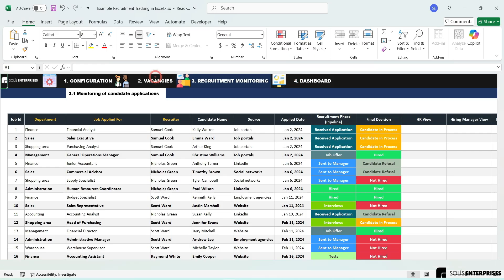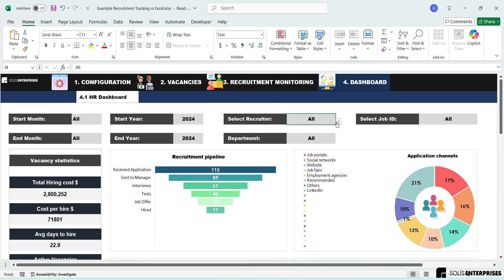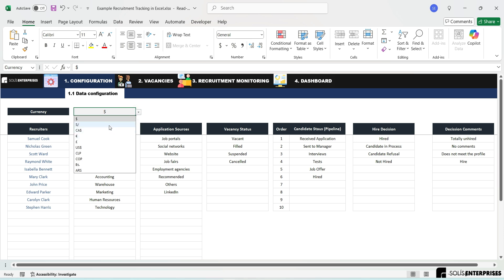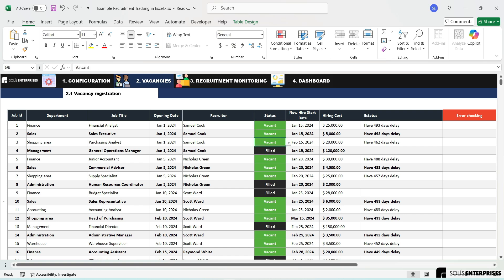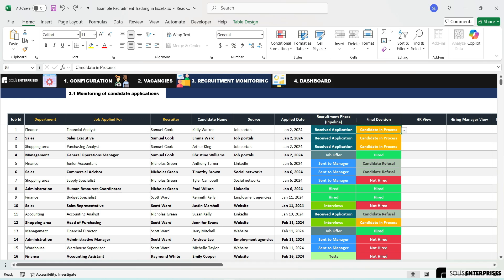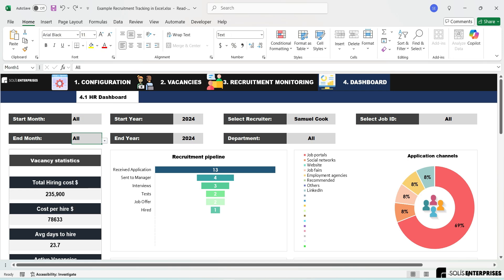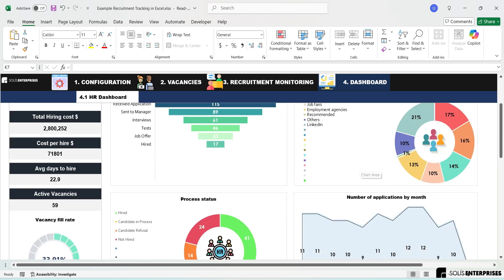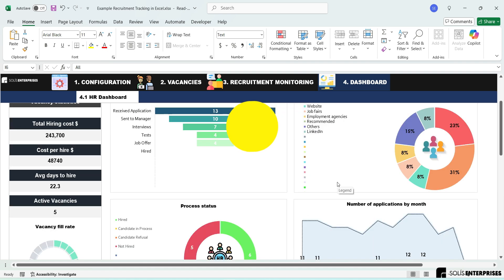Recruitment Tracking Excel Template | Recruitment Tracker Dashboard Excel Template 👥📊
Tired of losing top talent because your recruitment process is a tangled mess?

Imagine having every candidate’s journey, interview stage, and hiring status at your fingertips—all in one beautifully interactive Excel dashboard. No more scattered spreadsheets, missed follow-ups, or confusing status updates. With our Recruitment Tracking in Excel, you’ll streamline hiring, boost collaboration, and make smarter decisions—fast.

Our solution is more than just a tracker. It’s a powerful, customizable HR dashboard that lets you:

- Visualize your entire recruitment pipeline with real-time charts and analytics-
- Track candidates from application to onboarding with intuitive status updates.
- Analyze key hiring metrics like time-to-fill, source effectiveness, and team performance.
- Collaborate easily by sharing the dashboard with your hiring team—no special software needed!

Stop letting great candidates slip through the cracks. Upgrade your recruitment process today with our Interactive HR Dashboard in Excel—your secret weapon for building a world-class team.